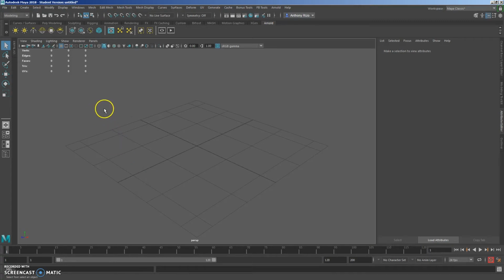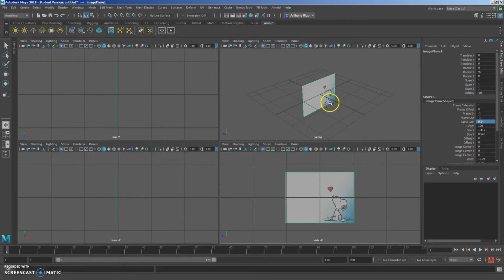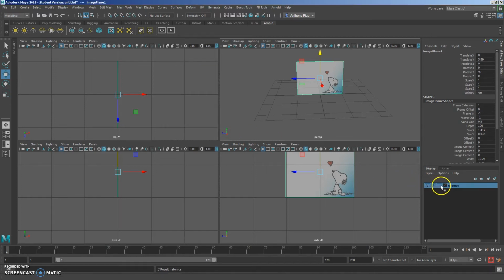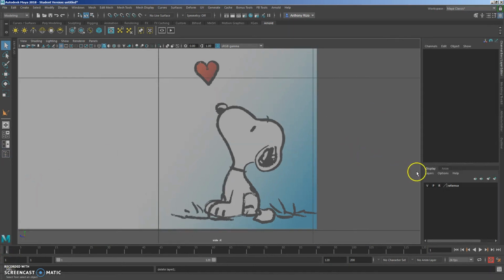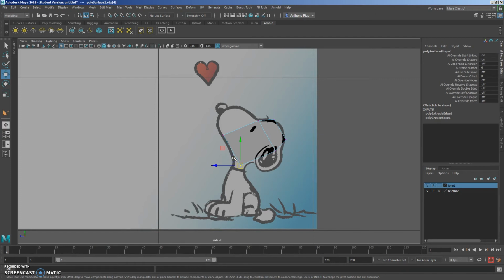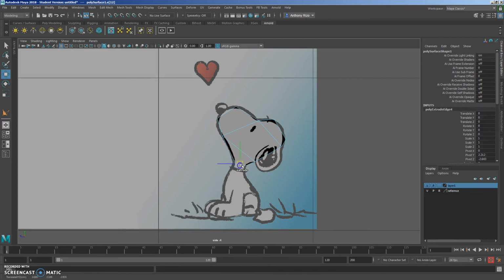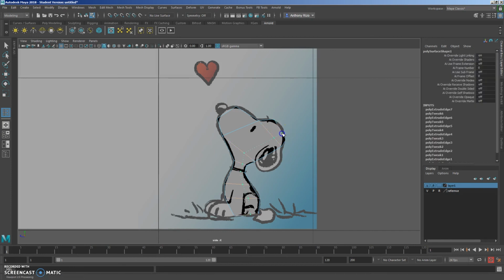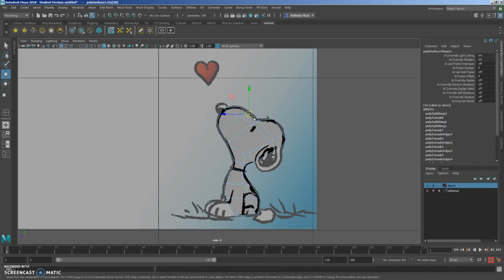Maya Snoopy Part 01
modeling snoopy in maya beginning course